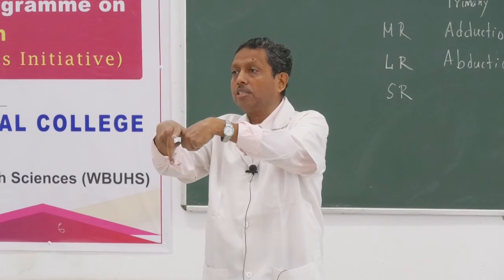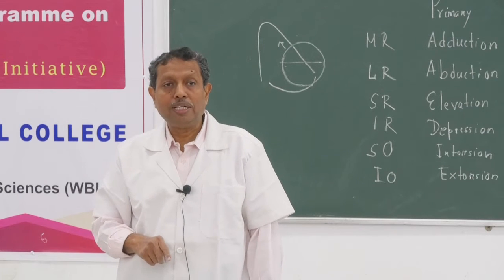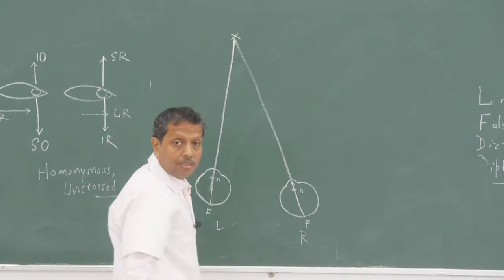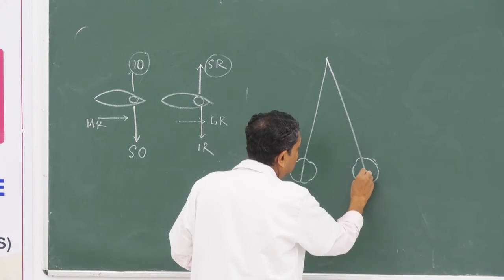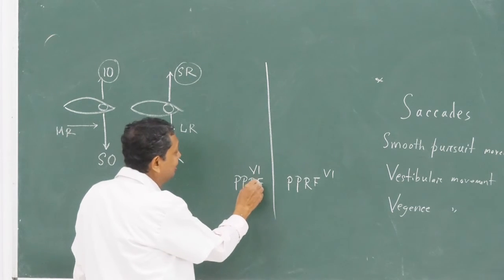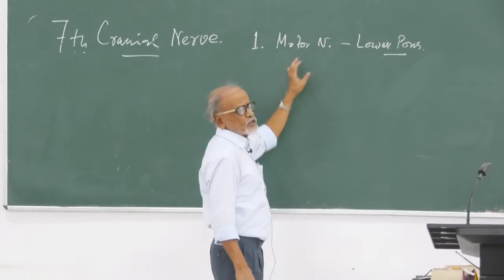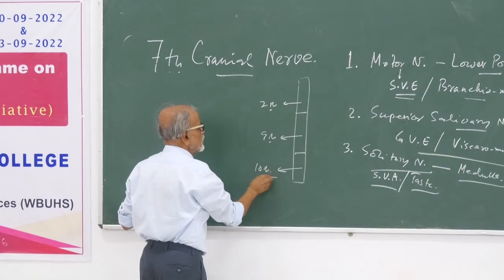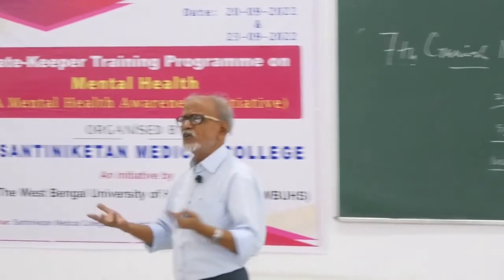Lecture On Anatomy of Facial Nerve and its Clinical Significance | MBBS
This video provides a comprehensive overview of the anatomy and clinical significance of the facial nerve. The video discusses the various parts of the facial nerve, including its nucleus, course, and branches. It also covers the functions of the facial nerve, such as facial expression, taste, and salivation. Additionally, the video explores the clinical implications of facial nerve dysfunction, including Bell's palsy and other neurological disorders.

Overall, this video is a valuable resource for medical students and healthcare professionals who want to learn more about the anatomy and clinical significance of the facial nerve.

The anatomy of the facial nerve nucleus, which is located in the pons.
The course of the facial nerve through the internal acoustic meatus, facial canal, and stylomastoid foramen.
The branches of the facial nerve, which include the temporal, zygomatic, buccal, marginal mandibular, and cervical branches.
The functions of the facial nerve, which include facial expression, taste, and salivation.
The clinical implications of facial nerve dysfunction, such as Bell's palsy and other neurological disorders.

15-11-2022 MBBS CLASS